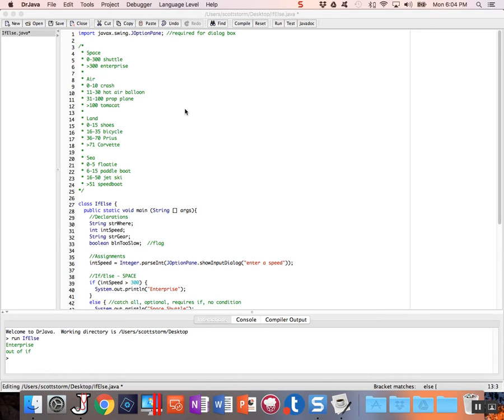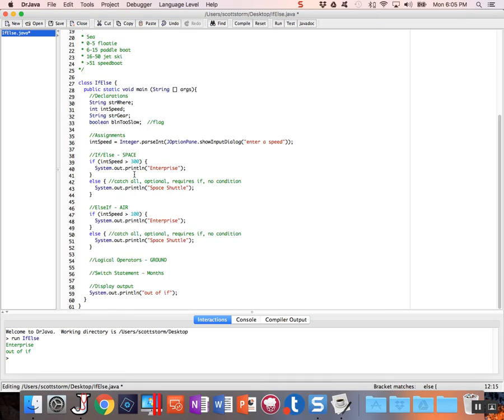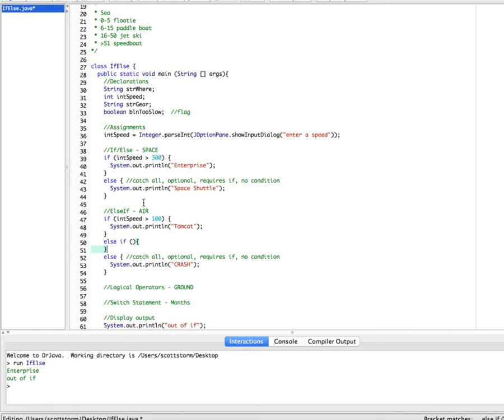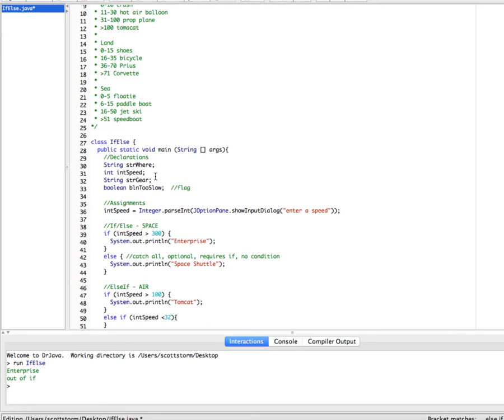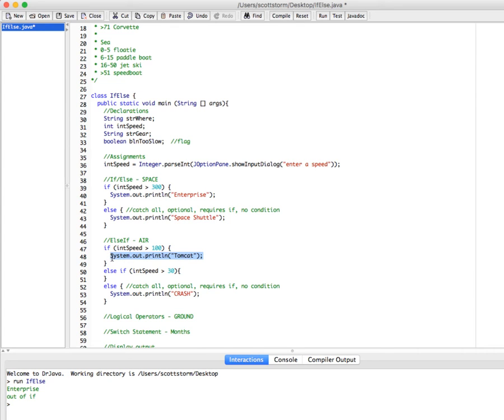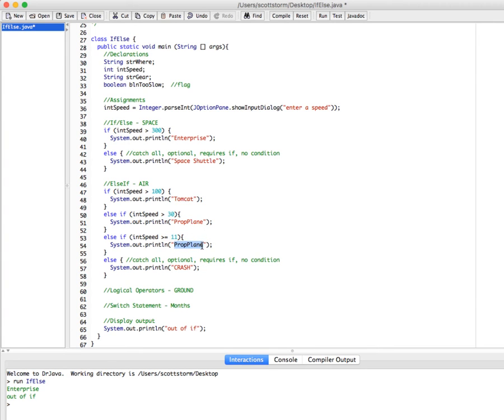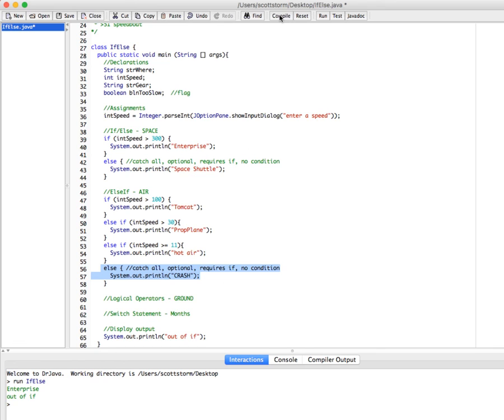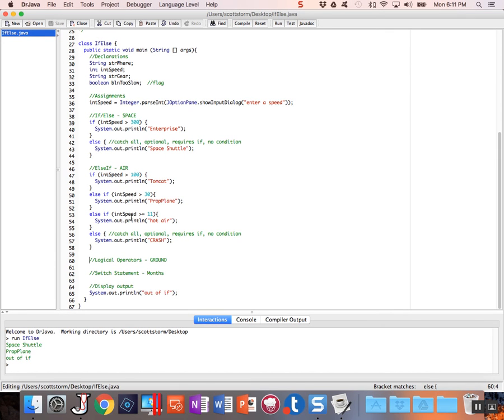ch3 3 ElseIf